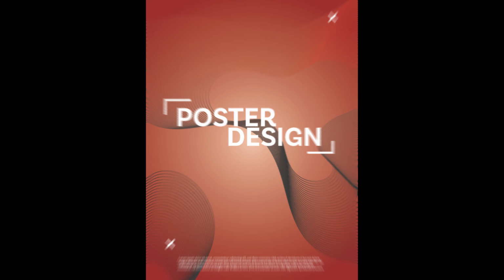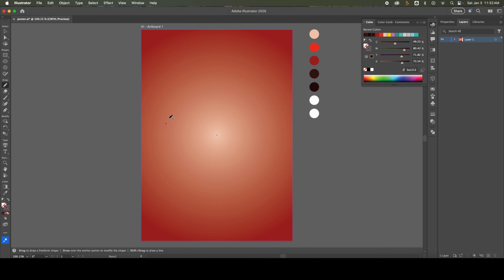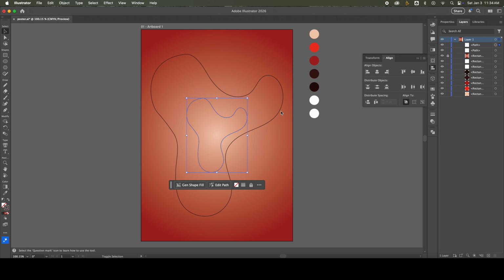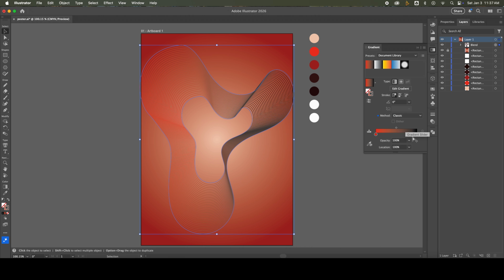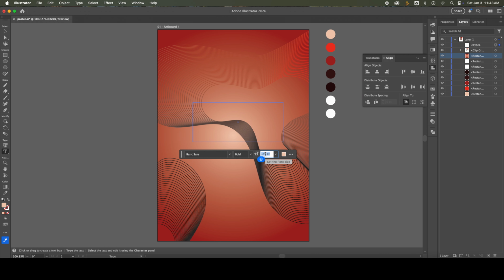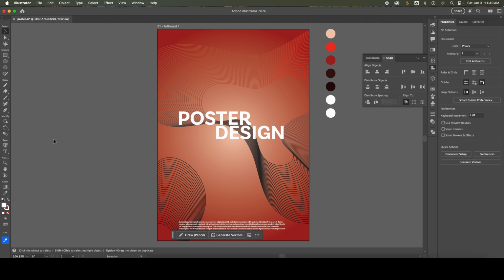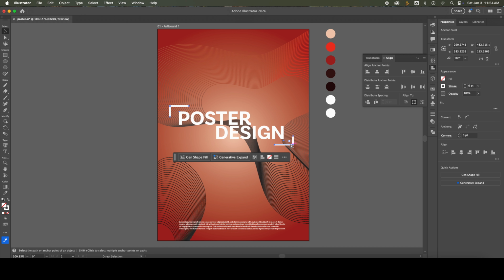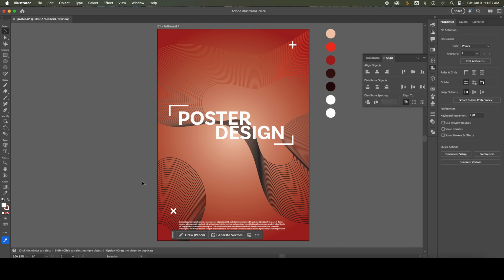How to Create an Abstract Poster in Adobe Illustrator | Step-by-Step | Tutorial #1 | AI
Learn how to design a modern abstract poster using Adobe Illustrator in this step-by-step tutorial.
In this video, you’ll discover how to create smooth wave lines, dynamic compositions, and professional layouts using simple Illustrator tools.
This tutorial is perfect for:
Beginners learning Adobe Illustrator
Graphic designers creating posters and social media graphics
Anyone interested in modern and abstract design styles
🔧 What You’ll Learn:
Setting up the poster layout
Creating abstract wave line designs
Using the Blend Tool & Pen Tool
Color selection and typography tips
Final poster export settings